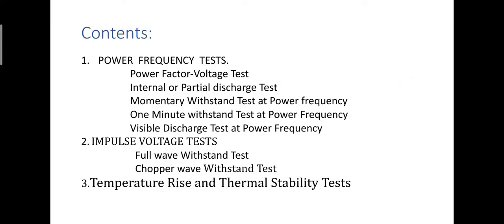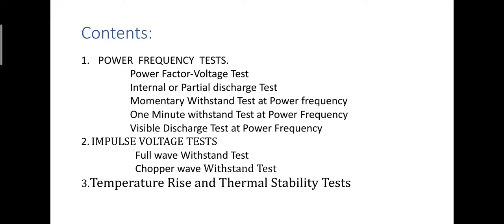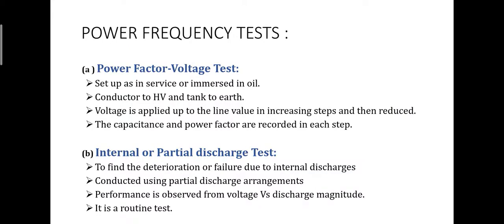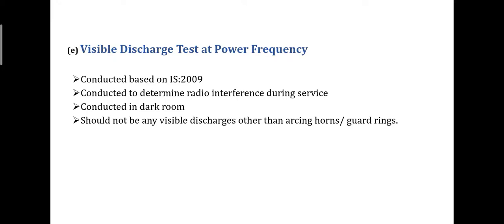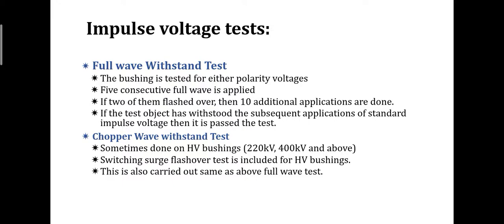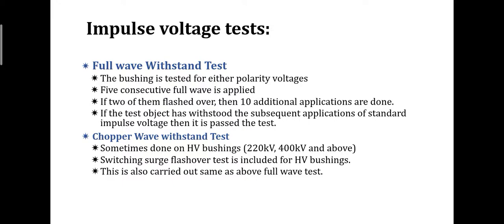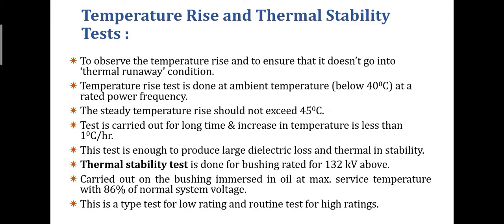Testing of bushing. by M.PUSHPALATHA